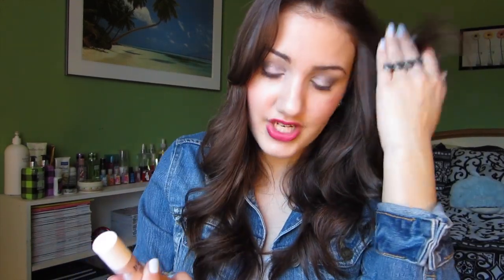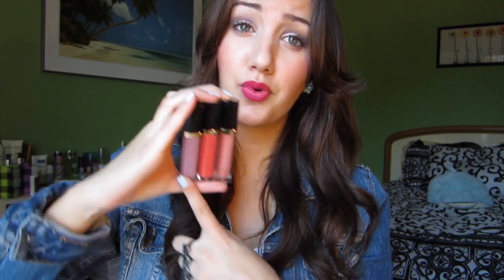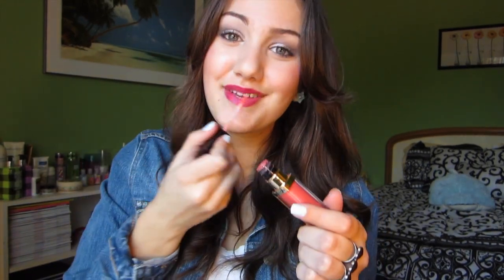7 Deadly Sins of Beauty Tag! ♡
Hope you enjoyed this random tag video! I'd also love to know your answers to this tag, so I'll have them listed below :) Also, please leave any video requests that you'd like to see in the comments below! Love you all! :D

xoxo, Melissa
Makeup I'm Wearing: **Tutorial Coming Soon
Products Mentioned:
-Gilly Hicks Conditioning Lip Tints
-YSL Rouge Pur Couture Lipstick in '23 Coral Poetique'
-Too Faced Smokey Eye Palette
-Benefit Benetint & Posietint
-Revlon Lip Butter in 'Cupcake'
-Revlon Lip Gloss in 'Pink Whisper'
-Revlon Lip Gloss in 'Coral Reef'
-Revlon Lip Gloss in 'Lilac Pastelle'
-MAC Pigments
-NAKED Palettes / Perfumes ... wink wink ;)
1. GREED: What is your most inexpensive beauty item? What is your most expensive?
2. WRATH: What beauty products do you have a love/hate relationship with? What product has been the hardest to get?
3. GLUTTONY: What are your most delicious beauty products?
4. SLOTH: What beauty product do you neglect, due to laziness?
5. PRIDE: What beauty product gives you the most self confidence?
6. LUST: What attributes do you find most attractive in the opposite sex?
7. ENVY: What items would you most like to receive as a gift?
On Face:
-Neutrogena Ultra Sheer Dry-Touch Sunblock With SPF 85+
-MAC Select Cover-Up Concealer in 'NC 20'
-Maybelline FIT Me Powder in '130 - Buff Beige'
-NARS Bronzer in 'Laguna'
-NARS Blush in 'Angelika'
On Eyes:
-Maybelline Colossal Volum' Express Mascara in 'Glam Black'
-Make Up Forever Smokey Lash Mascara in 'Extra Black'
-Beautique Eye Liner in 'Black'
-MAC Pigment in 'Vanilla
On Lips:
-NYX Round Lip Stick in 'Narcissus'
-Revlon Lip Stick in 'Cha Cha Cherry'
On Nails:
-Essie Nail Polish in 'Borrowed and Blue'
What I'm Wearings:
-Dress: H&M
-Jean Jacket: Thrifted
-Earrings: Nordstrom
-Ring: H&M